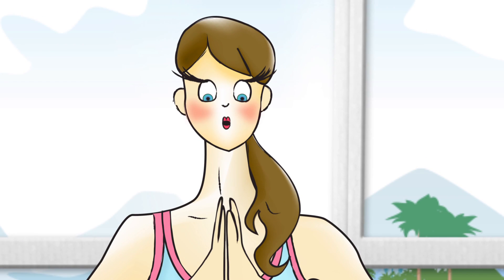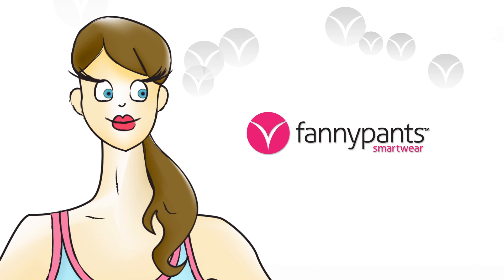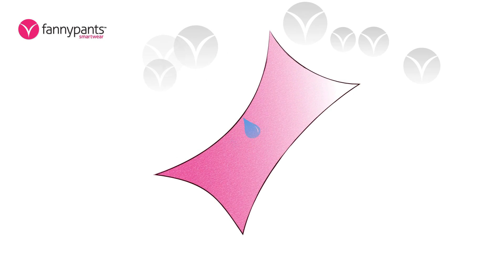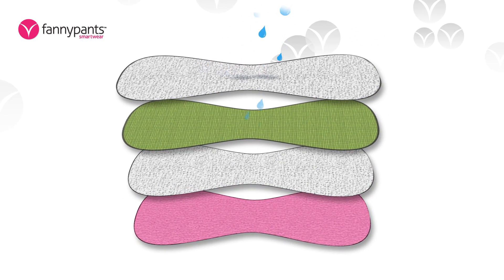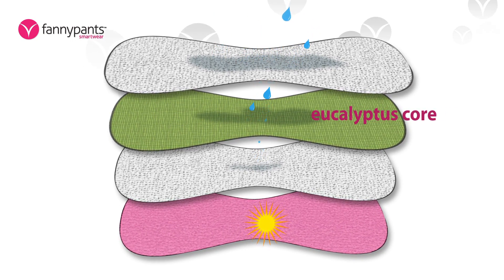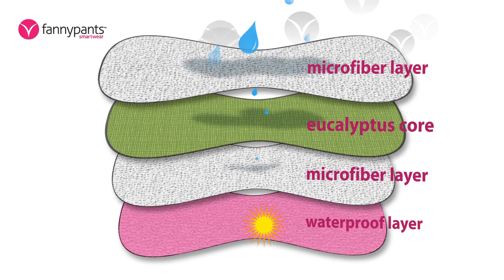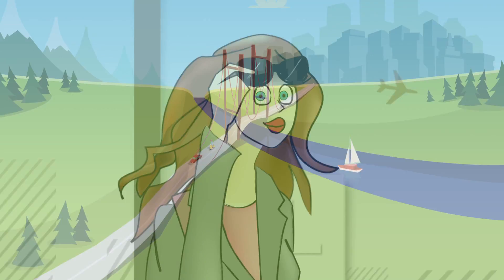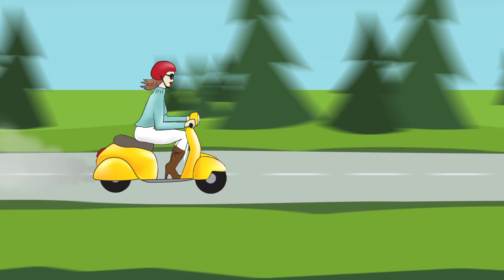Travel Confident and Dry with "The Panty I can trust"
Our patented technology blocks odor, wicks moisture and keeps you confident.